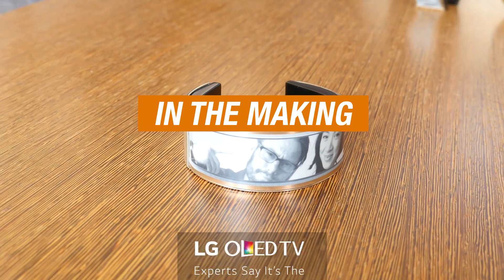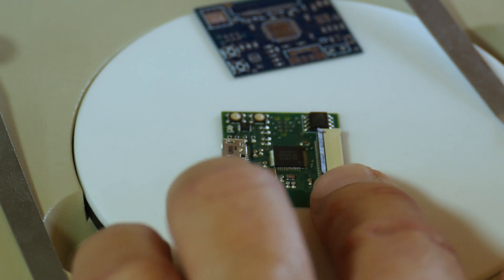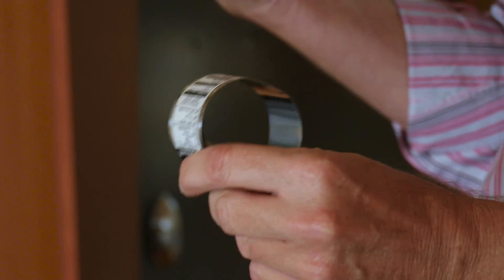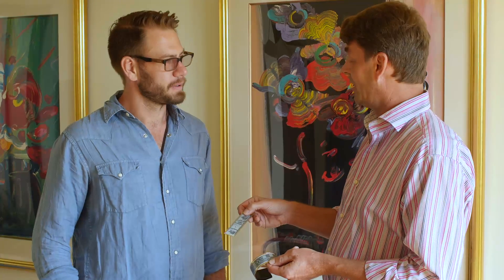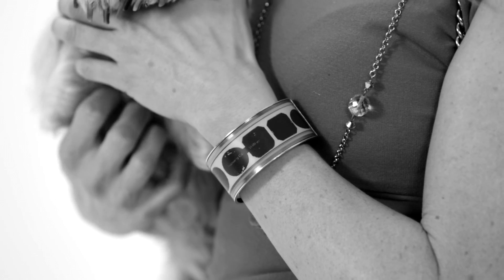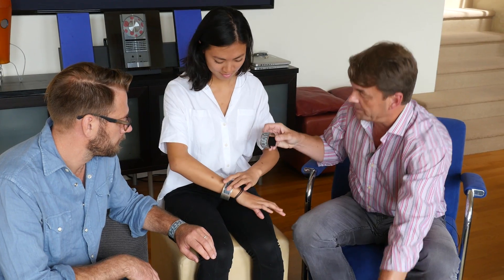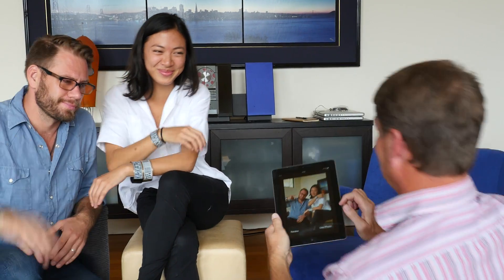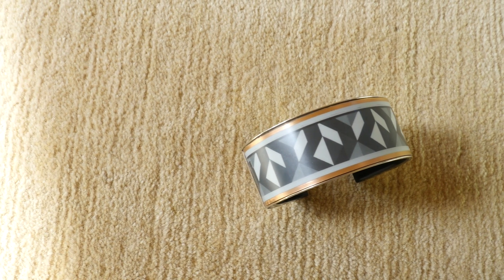Fashion Forward Smart Bracelet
Using e-ink, the technology in Kindle displays, LookSee is redefining the style, function, and efficiency of smart wearable devices.

The display doesn't animate, and isn't in color – yet – but it's always-on for quick glancing, and lasts an entire year on one charge. And finally, it's actually a highly-customizable piece of jewelry instead of some "info device" that is trying to look stylish.